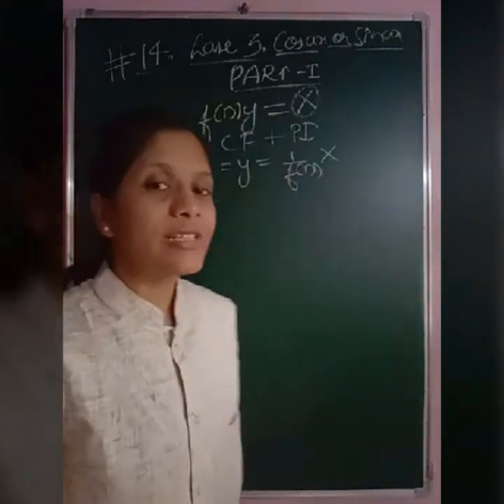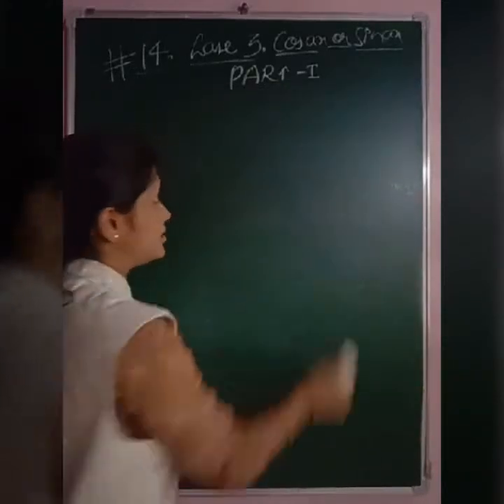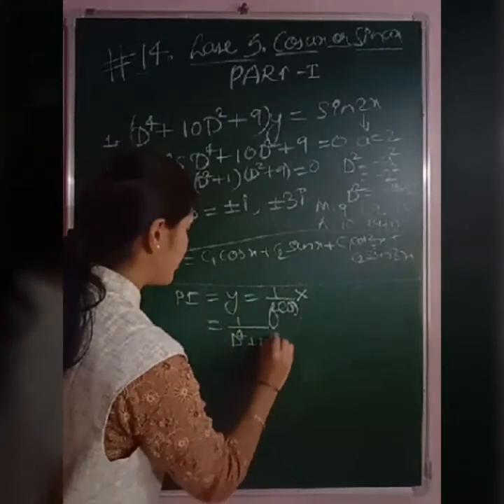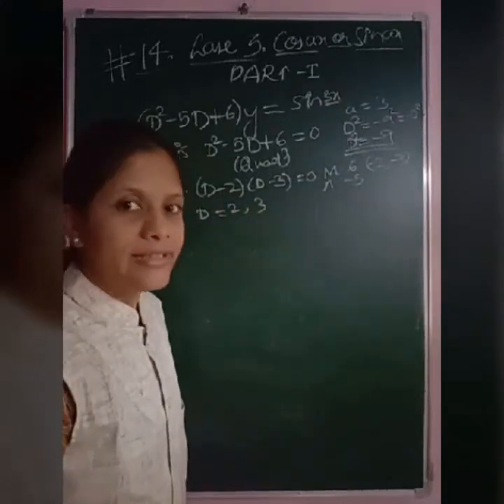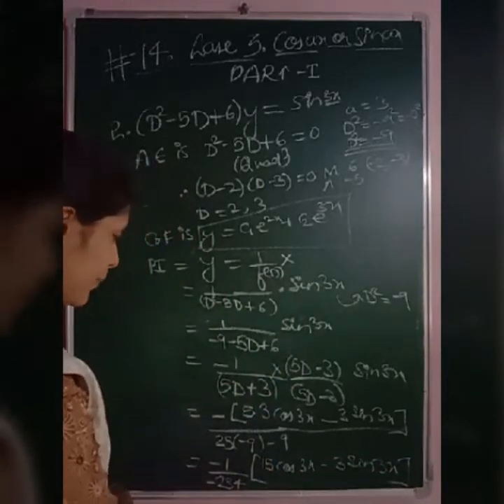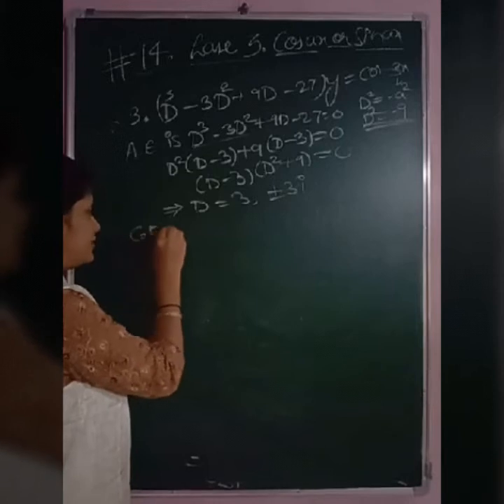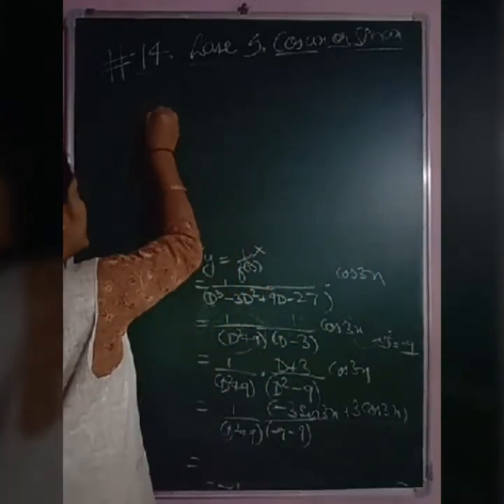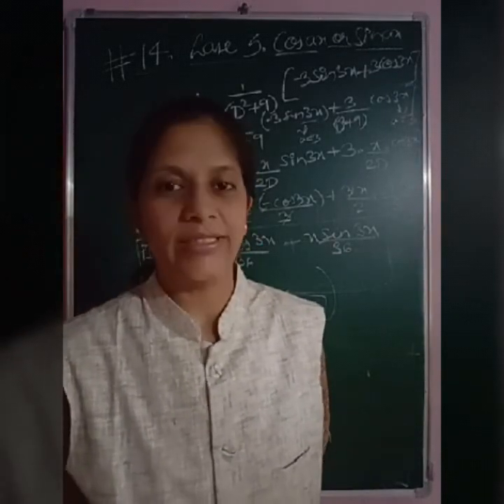UNIT 1: Linear Differential Equations. Session 14: Case 3: Cos(ax) or Sin(ax) form, PART 1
In this session we are going to study solution of non homogenous equation which is addition of complementary function (C.F) and particular integral (P.I). Now we are going to learn how to find P.I for trigonometric function. I.e Case 3: cos(ax) or sin(ax) form.. and also Numericals part for Sin(ax), Cos(ax), we will be solving direct and indirect form of cosax, sinax, that is some other forms of trigonometric function.